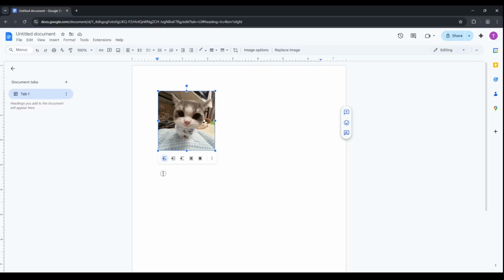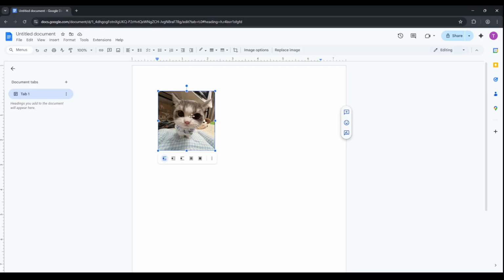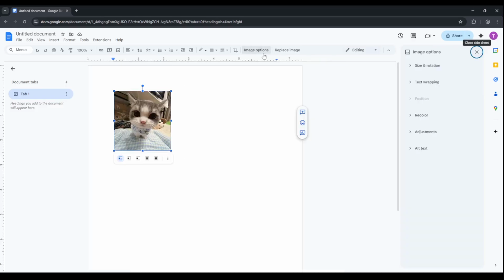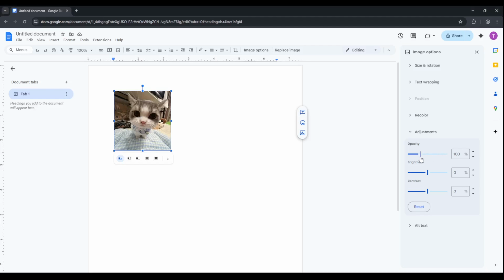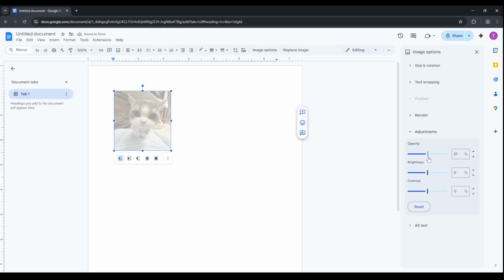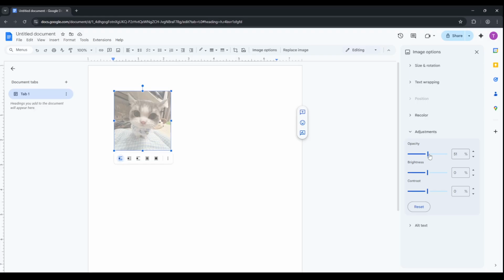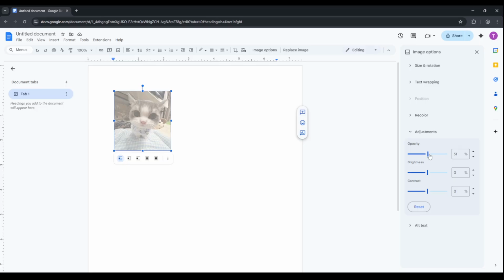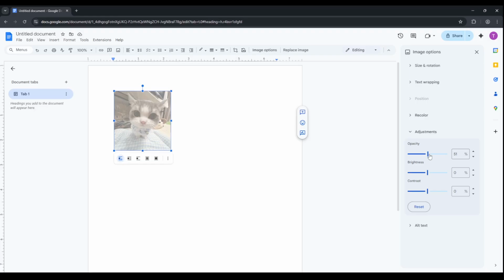How To Adjust Image Opacity In Google Docs (Full Guide)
In this video, I show you exactly How To Adjust Image Opacity In Google Docs | Step-By-Step.

Want to make your images transparent so they blend beautifully into the background or allow text to overlay smoothly? 🚀
In this step-by-step tutorial, I’ll walk you through how to find the hidden transparency slider and customize your image look—even if you're a complete beginner.

Whether you're creating branded business templates, design layouts, or formatting client files, this guide will help you adjust your graphic properties fast and professionally.

💡 What you’ll learn in this video:

✓ Accessing Image Options: How to select your graphic and open the sidebar menu using the Image Options button in the toolbar.
✓ The Transparency Slider: How to find the Adjustments drop-down menu and move the slider to control the exact opacity level of your photo.
✓ Text Wrapping Techniques: How to set your image layout rules to Behind Text or In Front of Text to create professional overlays.
✓ Resetting Modifications: How to instantly undo your transparency changes and revert the image back to its original contrast and brightness.
✓ Mobile App Differences: A look at what editing adjustments are available when working on the Google Docs app via phone or tablet.
✓ Document Readability: Tips on finding the perfect opacity balance so your background graphics don't wash out your written content.

This tutorial is perfect for:

* Beginners who want to customize their document graphics easily
* Virtual Assistants designing branded stationary or headers for clients
* Students and Content Creators looking for clean formatting hacks
* Small Business Owners managing document presentation styles

🔥 By the end of this video, you’ll know exactly how to fade, layer, and adjust image opacity in Google Docs to keep your workspace layouts looking sharp!